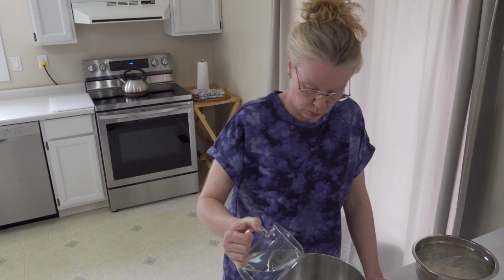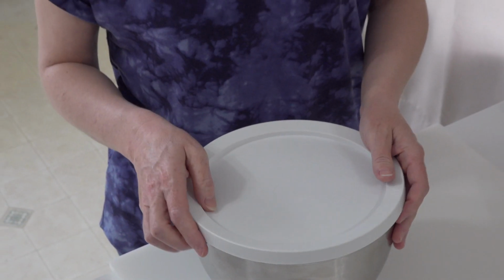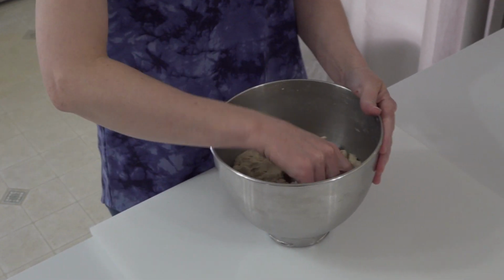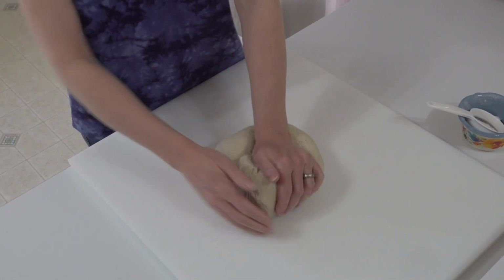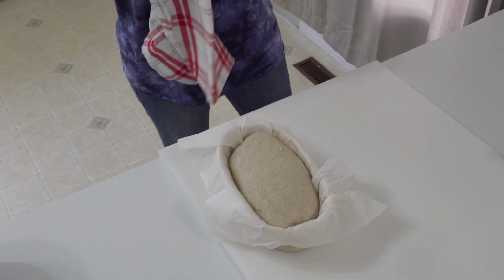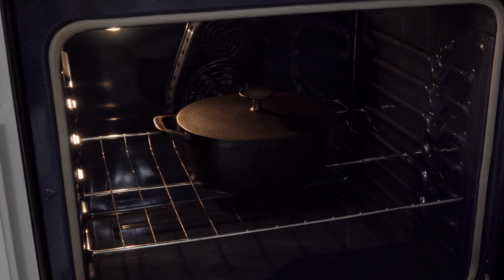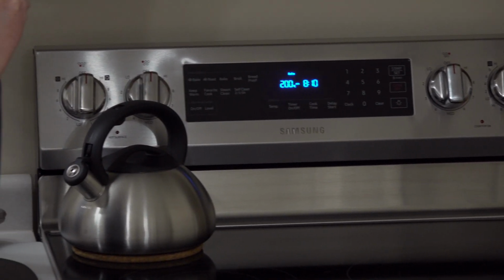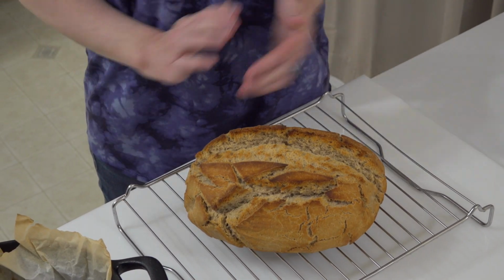Easy To Bake Dutch Oven Sourdough Bread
In todays Video I show you how I bake Sourdough Bread. This time I use Barley Flour for it, but you can use any flour you like.
One thing I would like to point out, since I didn't mention it in the Video, is the Sourdough itself. The evening before Baking Day I take my Sourdough Starter (the left over Sourdough from last baking) and use this to make my new Sourdough for the Bread I plan to bake. I keep it in my Proofing Box at 25 Celsius until I need it, usually 12 -14 hours.
Another point I would like to explain a little bit more is the 1 hour rest time for the dough before adding Salt and Oil. It is called Autolysis. Here is a short explanation of it.
Autolysis is a process in bread making which involves mixing flour and water together for a period of time, before adding other ingredients. This hydrates the flour, which encourages enzymes to begin gluten development. Dough can be left to autolyse from 10 minutes to 5 hours or more. It enhances the flavor and ability to rise of the dough. I personally do it a lot in different recipes when I use Sourdough and had great results. There is a lot more to it, to much to explain it all here.

Ingredients used in this Recipe:
Sourdough:
50g Sourdough Starter (left over from last baking)
150g Water (best at 25 Celsius)
150g Barley Flour or the Flour you plan on using in your Bread
mix all 12 -14 hours before baking and keep at 25 - 28 Celsius until it is needed.

Dough ingredients:
300g Barley Flour (or any flour you would like to use)
300g Wheat Flour (or any flour you would like to use)
300g Sourdough
310g Water (no warmer then 40 Celsius better around 25 - 30 Celsius)
8g Diastatic Malt (optional you don't need to use it)
30g Oil
15g Salt

Temperature for Baking:
Preheat Oven at least 45 - 60 min at 270 Celsius have the Dutch Oven placed inside the Oven so it also comes up to Temperature.
Bake for 20 minutes at 270 Celsius, remove the Lid and lower Temperature to 220 Celsius. Bake for 10 minutes then check the Bread and lower Temperature to 180 Celsius and bake for final 20 Minutes.

Help Support the Homestead Channel
If you shop on Amazon.com or Amazon.ca, you can do us a big favor by clicking on this link before you shop!  It doesn't cost you any extra and in some cases may even save you some money.  Thank you very much!